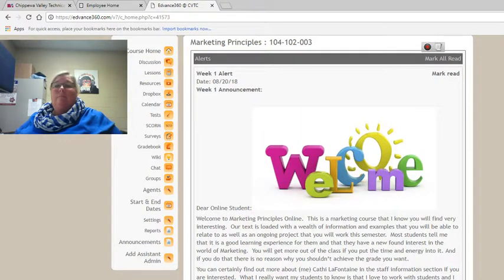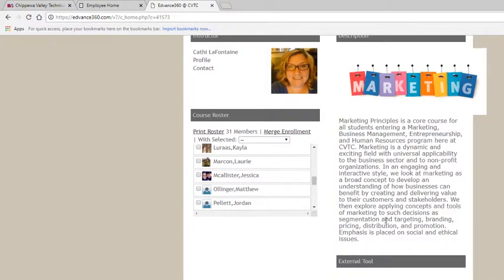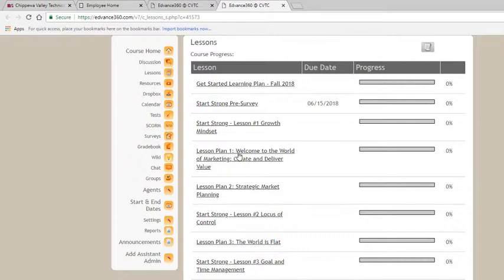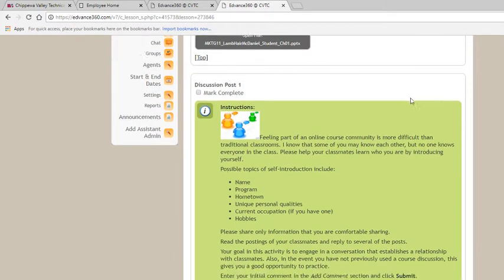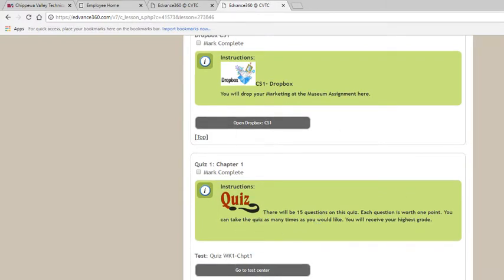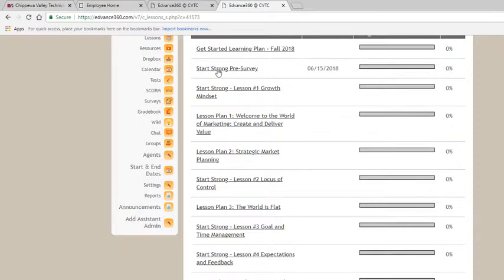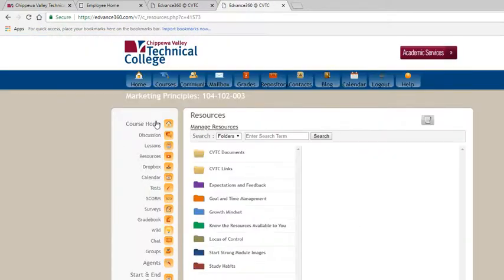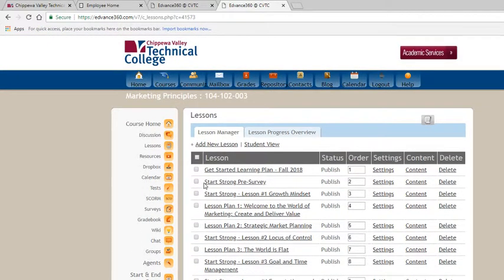Marketing Principles Intro - F18